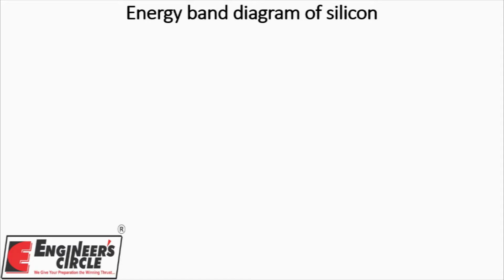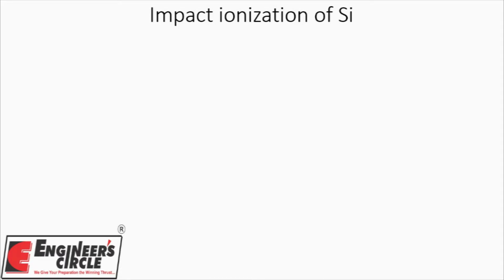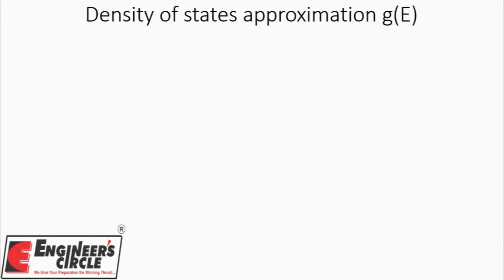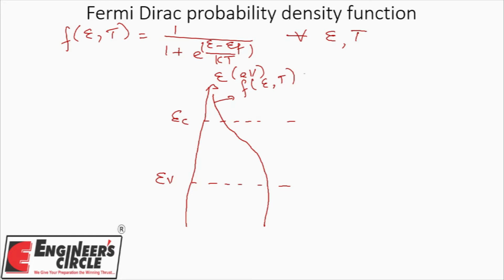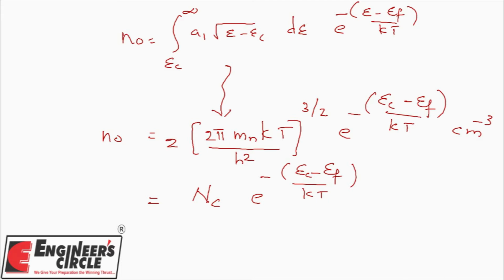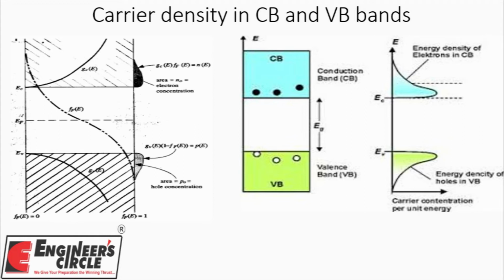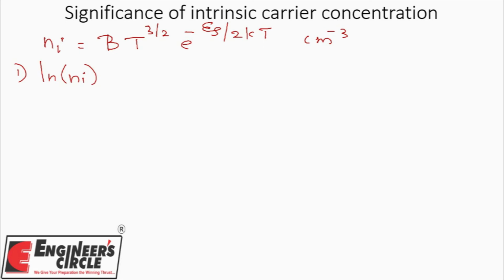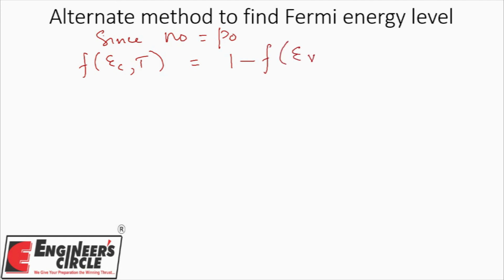LECTURE 3 INTRINSIC CARRIER CONCENTRATION IN SEMICONDUCTOR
ENGINEER'S CIRCLE VIDEO LECTURE OF ELECTRONIC DEVICES FOR GATE AND ENGINEERING SERVICES EXAMINATIONS.